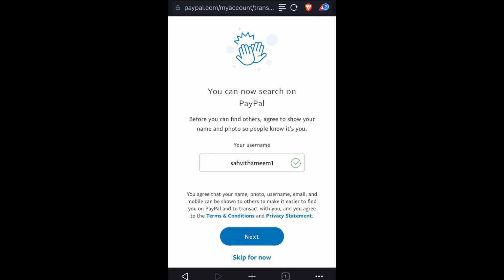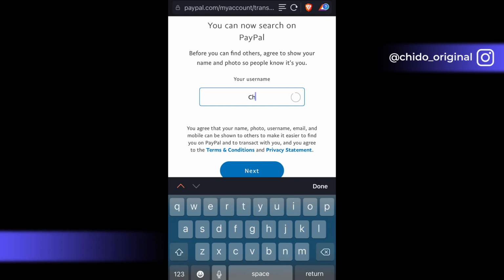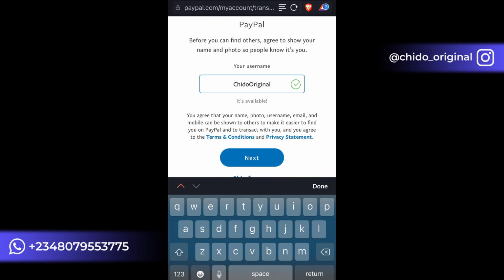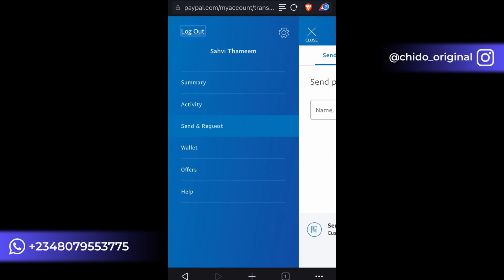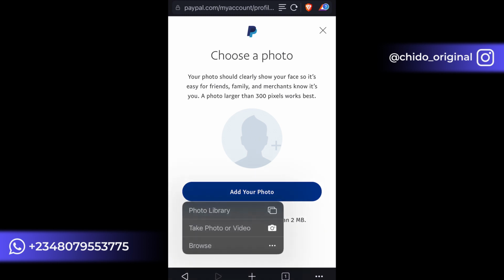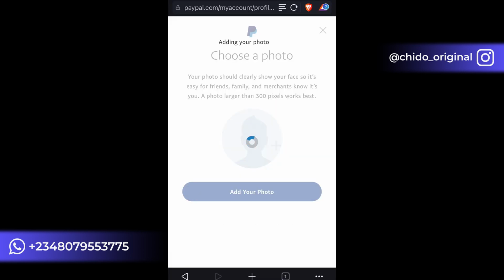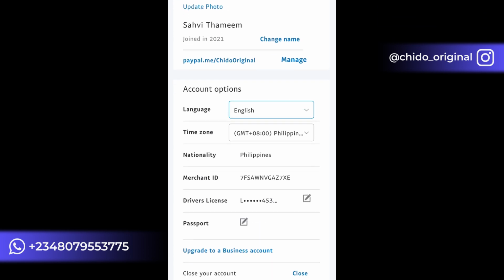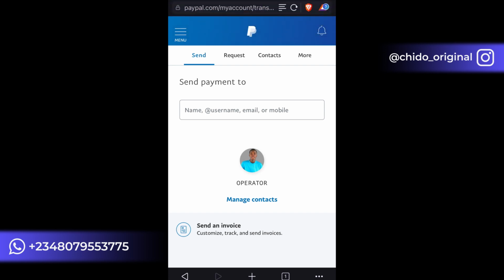Important SETTINGS to Change on your PayPal ACCOUNT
In this video, You will learn  IMPORTANT Settings to change on your PayPal account to make your business stand out.

***CHAPTERS***
0:00 - Intro
0:20 - Turn on PayPal search to be visible by name
1:50 - How to add your profile photo on PayPal
3:25 - Outro